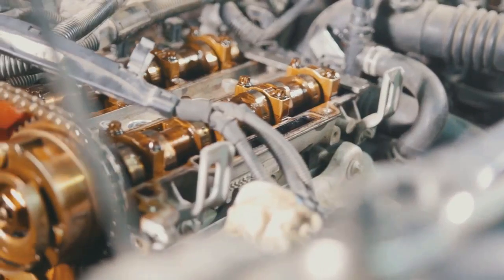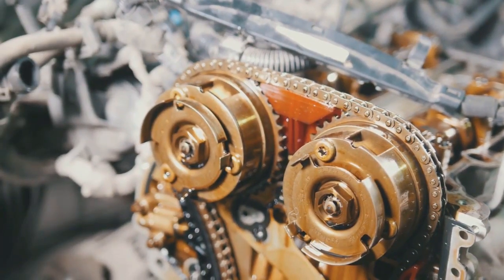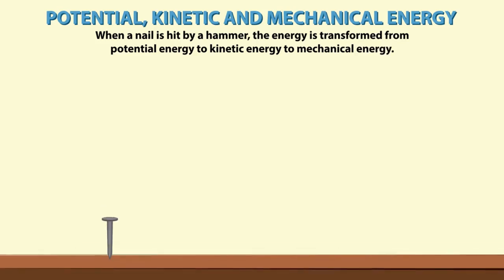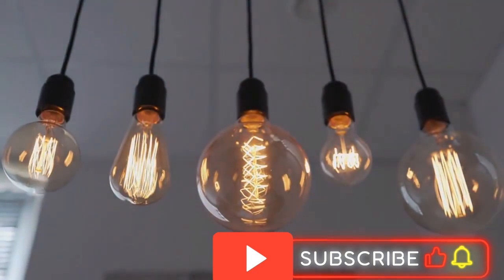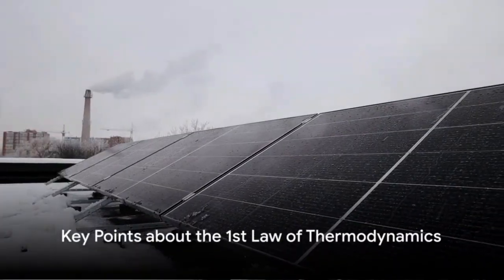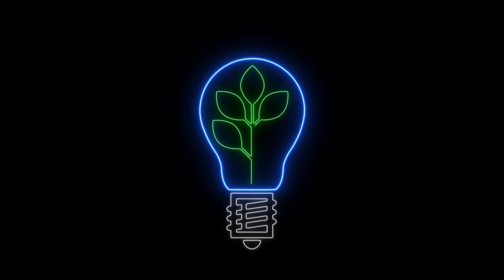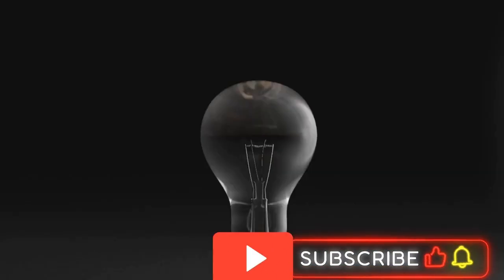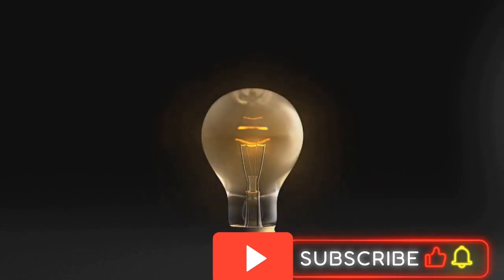First law of thermodynamics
The first law of thermodynamics is the conservation-of-energy principle stated for a system where heat and work are the methods of transferring energy for a system in thermal equilibrium. Q represents the net heat transfer—it is the sum of all heat transfers into and out of the system. Q is positive for net heat transfer into the system. W is the total work done on and by the system. W is positive when more work is done by the system than on it.

The total energy of the system is constant, even if energy has been converted from one form to another.